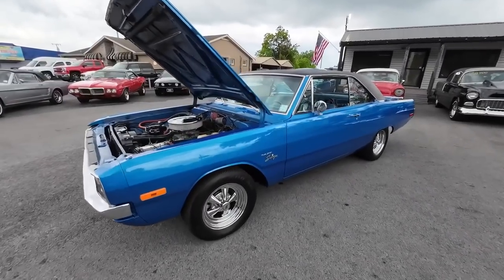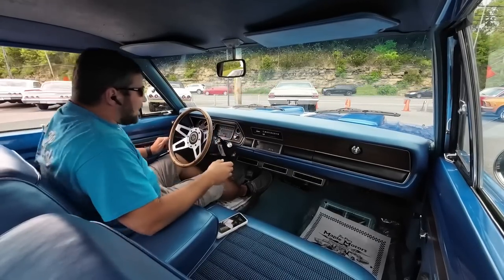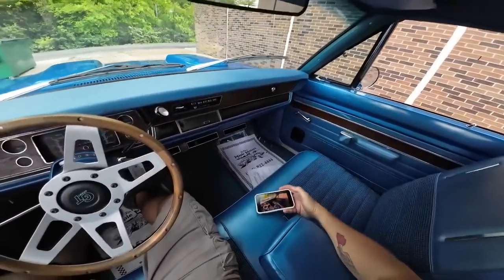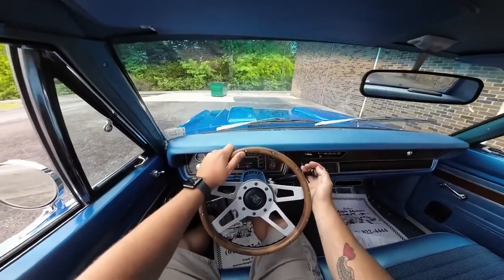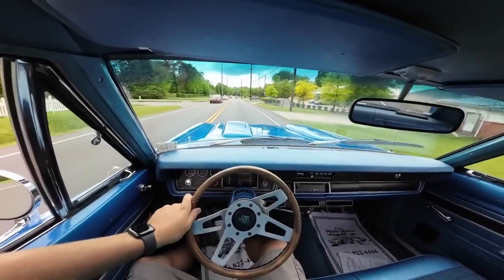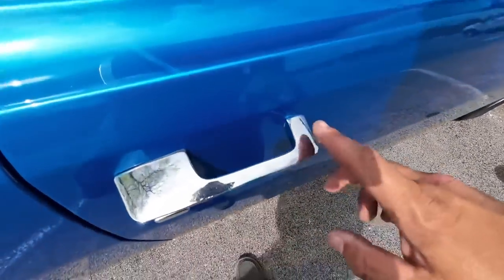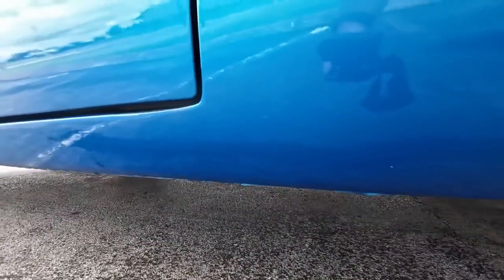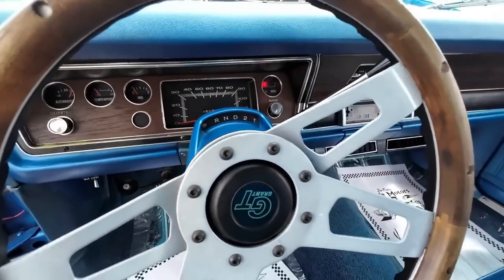Test Drive 1972 Dodge Dart SOLD $22,900 Maple Motors #1973-2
1972 Dodge Dart
318 V-8 engine, automatic transmission, power steering, 4-wheel disc brakes, air conditioning, performance upgrades, chrome accessories, dual exhaust with Flowmasters, split bench seat, woodgrain steering wheel, CD player, hood scoops, good chrome bumpers and trim, 15" chrome Cragar SS wheels. Stock#1973-2 $22,900

Maplemotors.com

Web:  Maplemotors.com
 TN residents